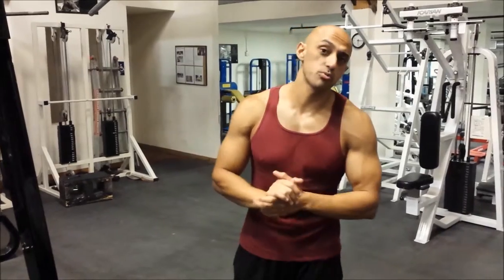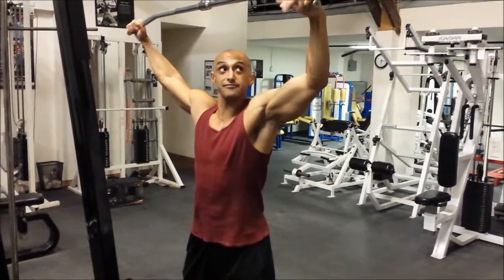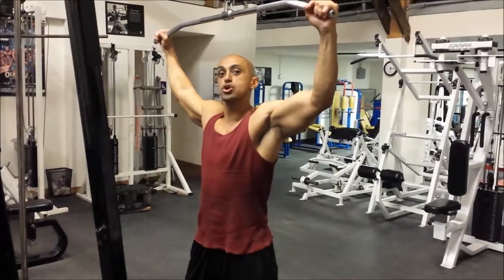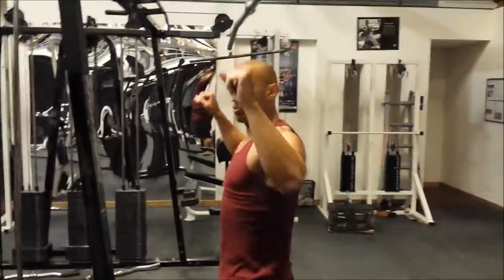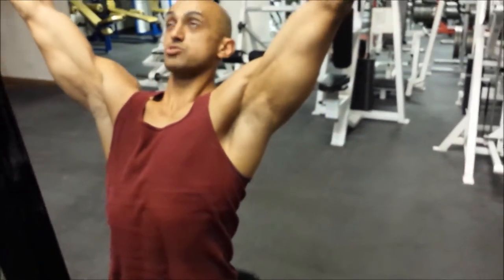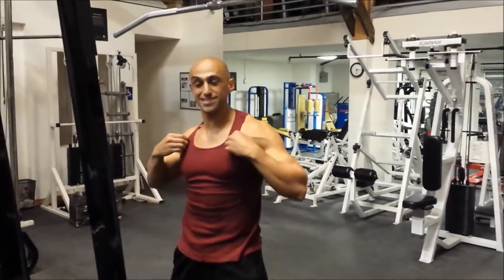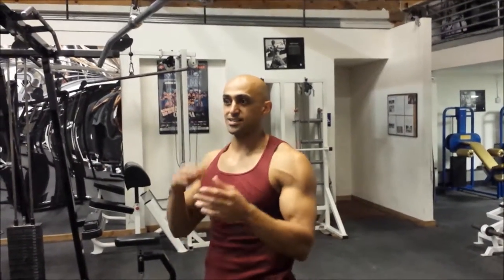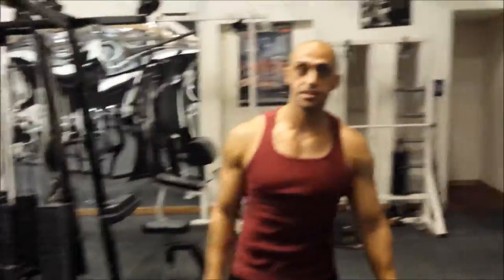How to properly do a lat pulldown